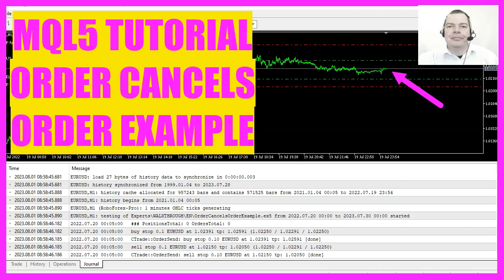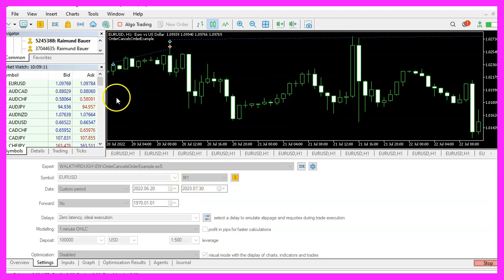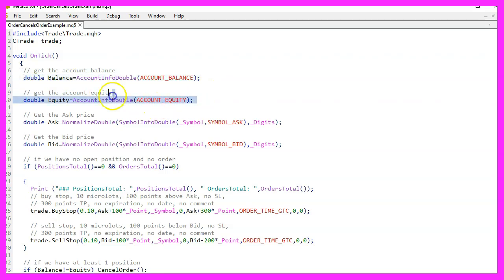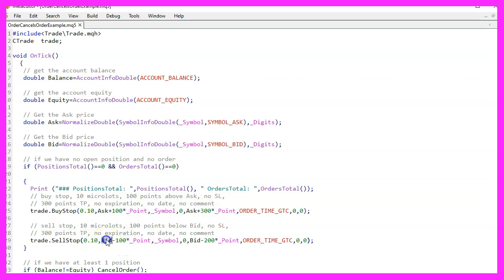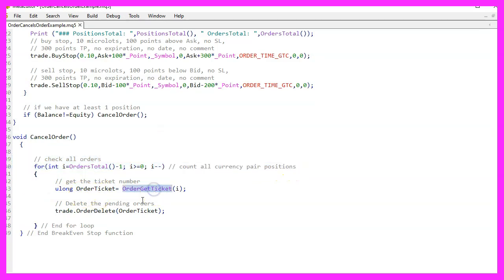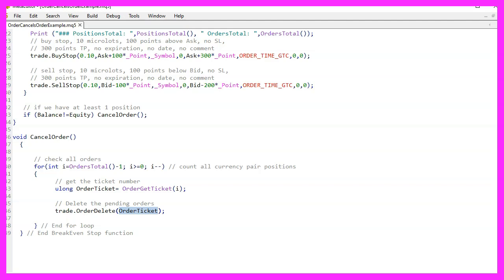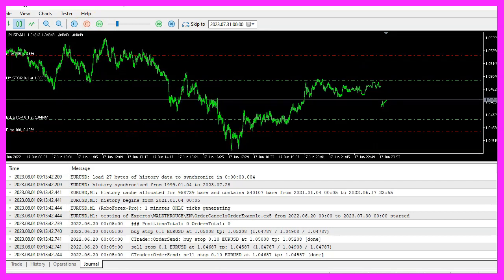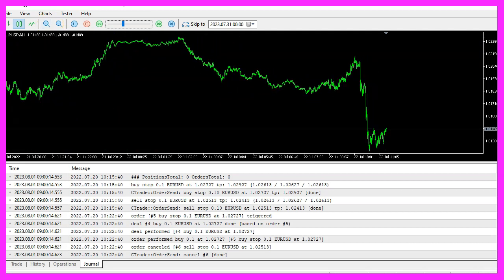MQL5 TUTORIAL - ORDER CANCELS ORDER (Simple Example)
Introduction to Order Cancels Order Strategy (00:00 - 00:14)

Introduction to creating an Expert Advisor for Order Cancels Order strategies, allowing the placement of two pending orders above and below the current price.
Expert Advisor Development Overview (00:14 - 00:26)

Overview of developing an Expert Advisor that opens Buy Stop and Sell Stop orders when there are no open positions or orders.
Starting with MetaEditor (00:26 - 00:39)

Instructions on opening MetaEditor to begin coding the Expert Advisor.
Setting Up the Code Structure (00:39 - 00:52)

Explanation of the initial code structure, including importing the Trade.mqh file and creating a CTrade instance.
Ontick Function and Price Calculations (00:52 - 01:05)

Details on the Ontick function and calculations for account balance, equity, bid, and ask prices.
Checking Open Positions and Orders (01:05 - 01:16)

Process of checking if there are no open positions and orders, and printing out information.
Placing Buy Stop and Sell Stop Orders (01:16 - 01:40)

Instructions on placing pending Buy and Sell orders using the Buy Stop and Sell Stop functions.
Checking for Open Positions and Cancelling Orders (01:40 - 02:06)

Method for checking if there is at least one open position and then calling the Cancel Order function.
Cancel Order Function Explanation (02:06 - 02:29)

Detailed explanation of the Cancel Order function, which deletes pending orders.
Summary of Expert Advisor's Functionality (02:29 - 02:50)

Summarizing how the Expert Advisor places and cancels orders based on open positions.
Learning Resources and Premium Course Invitation (02:50 - 03:12)

Suggestions for beginner tutorials and an invitation to the Premium Course for more resources.
Compiling and Testing the Expert Advisor (03:12 - 03:36)

Instructions for compiling the code and testing the Expert Advisor in MetaTrader.
Visual Test and Expert Advisor Functionality (03:36 - 03:47)

Demonstrating the Expert Advisor's functionality in a visual test.
Conclusion and Additional Learning Resources (03:47 - 04:20)

Conclusion of the walkthrough and suggestions for further learning through the website's courses.

In this video, we are going to create an Expert Advisor for Order Cancels Order strategies so you can place two pending orders above and below the current price, and as soon as the price reaches one of your orders, the other one is canceled. So let's see how we can do that with MQL5.

In this video, we are going to develop an Expert Advisor that opens Buy Stop and Sell Stop order when there are no positions or orders open, and cancels all pending orders when there is at least one open position. To do this, we'll be using MQL5 language. To begin, click on the small icon or press F4 on your keyboard, which will open the Metaeditor window. Now let's discuss the source code. The first part of the code is quite straightforward. We include the trade Trade.mqh file using an include statement allowing us to access the trade functions of MQL5. We then create an instance of the CTrade class which we name Trade. We move into the Ontick function, which is called every time a new tick is received for the symbol on the chart on which the expert advisor runs. Here we calculate the account balance and equity using the Account Info Double function.